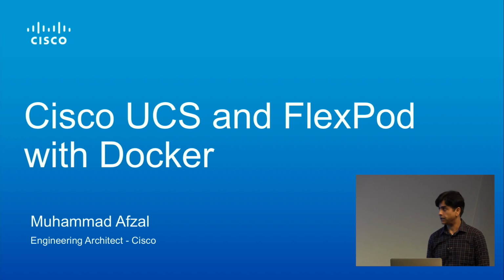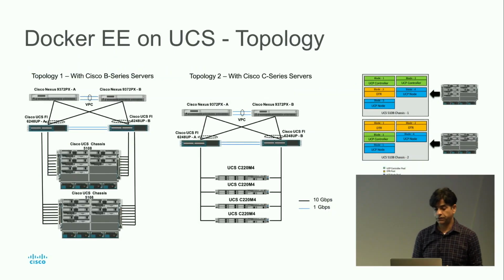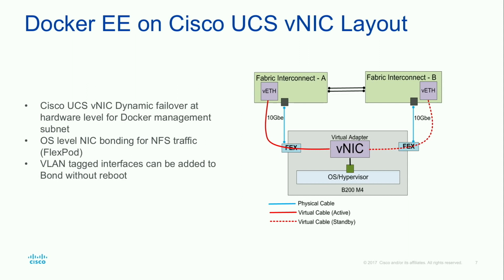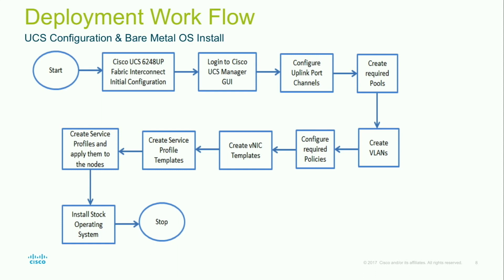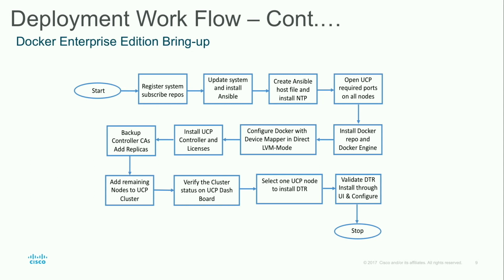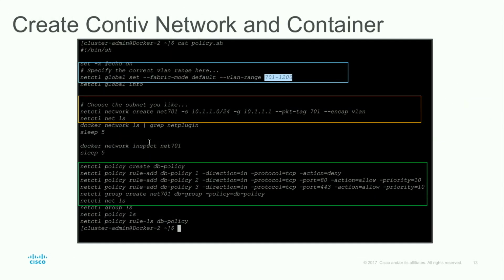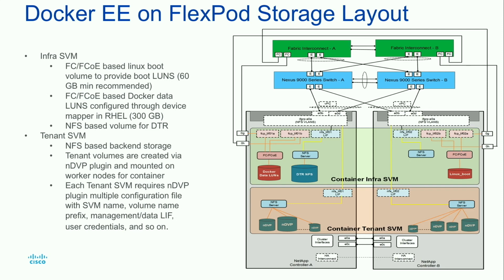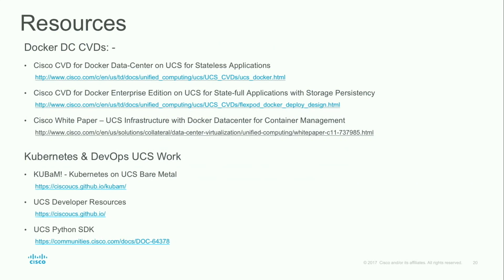Cisco UCS & Flexpod with Docker with Muhammad Afzal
Cisco gives a deeper dive into Cisco UCS and Flexpod integrations with Docker and containers. This includes a look into Docker Enterprise Edition optimizations, and dives into setup and staging questions for deploying these solutions.

Presented by Muhammad Afzal, Engineering Architecture for Cisco. Recorded at Tech Field Day Extra at DockerCon Europe 17 in Copenhagen on October 16, 2017.